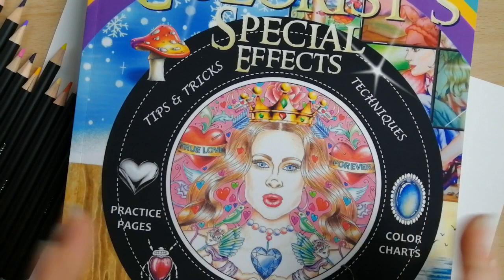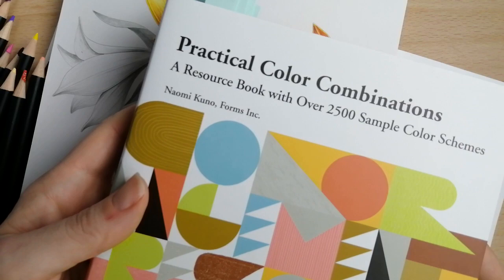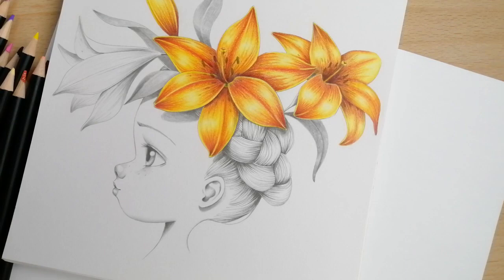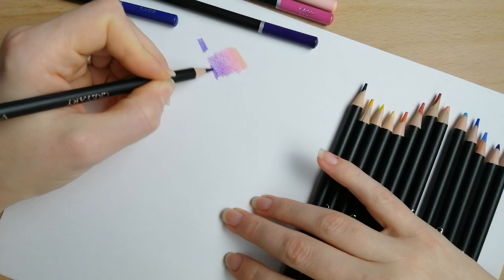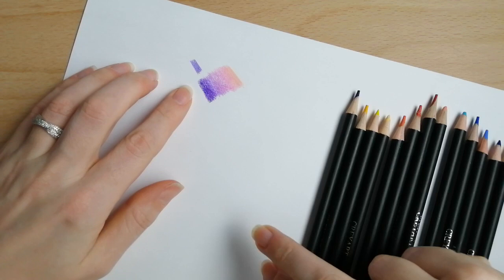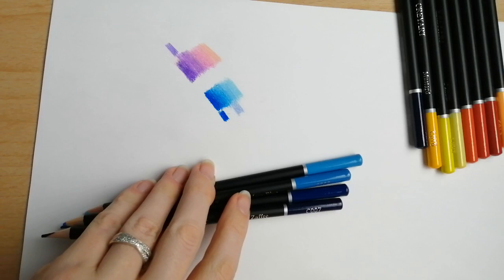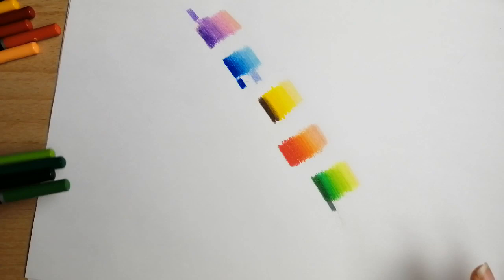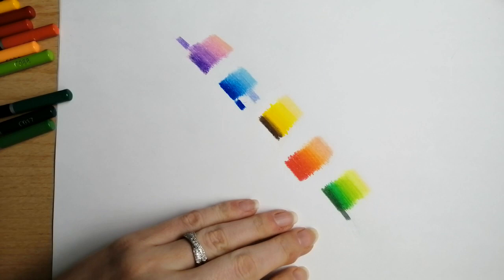How I choose colour combinations using creyart pencils and my colouring progression - Adult coloring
Today's video is about how I have progressed and improved my colouring over the last few months and as requested I show you how I pick colour combinations... I have used creyart oil pencils for the examples

Creyart pencil colour combos:

010 ballet slippers
002 bubblegum
081 mauve
069 wisteria
009 violet

080 sky blue
093 maya blue
020 true blue
007 zaffre

112 dandelion
004 yellow
016 mustard
070 dark brown

034 creamsicle
003 orange
075 ferrari red
073 chilli

088 lime
030 apple green
114 true green
017 deep green

Reference materials shown:

Practical colour combinations by naomi kuno forms inc

101 textures in colored pencil by Denise J Howard

The secrets of coring 1 and 2 by Jennifer Zimmerman

Colorists special effects by Helen ellisten

Items shown:

Derwent pencil blender

Color sense system rainbow color selector

 Pocket color wheel

Colouring books shown:

The snow princess by Ruth Sanderson
Coloriage Wild by Emmanuelle Colin

Any questions are always welcome.